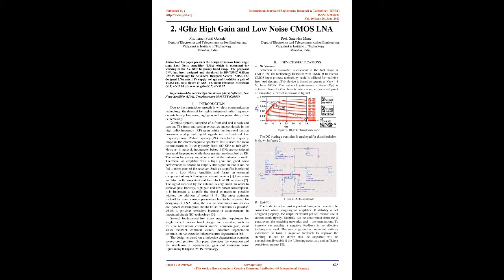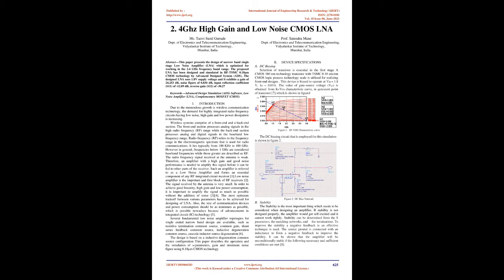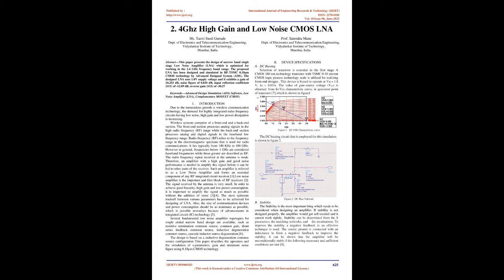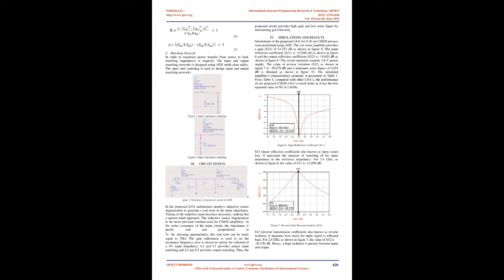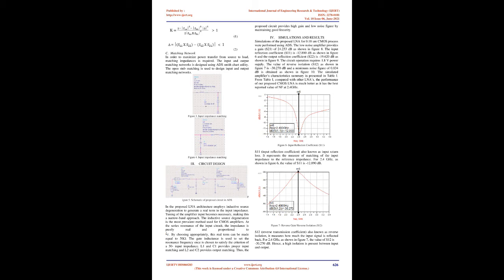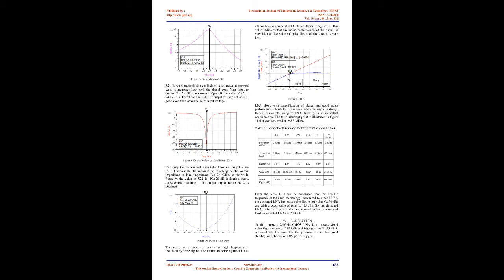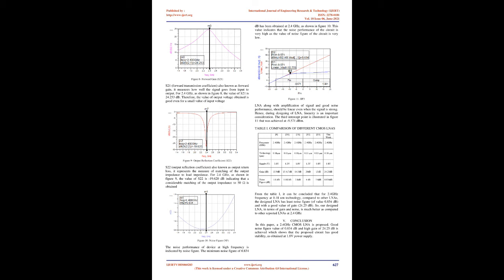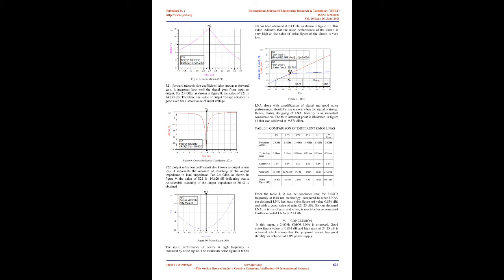2. 4Ghz High Gain and Low Noise CMOS LNA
2. 4Ghz High Gain and Low Noise CMOS LNA
IJERTV10IS060283
Tanvi Sunil Gursale , Satendra Mane

This paper presents the design of narrow band single stage Low Noise Amplifier (LNA) which is optimized for working in the 2.4 GHz frequency band range. The proposed LNA has been designed and simulated in RF-TSMC 0.18Âµm CMOS technology by Advanced Designed System (ADS). The designed LNA uses 1.8V supply voltage and it exhibits a gain of